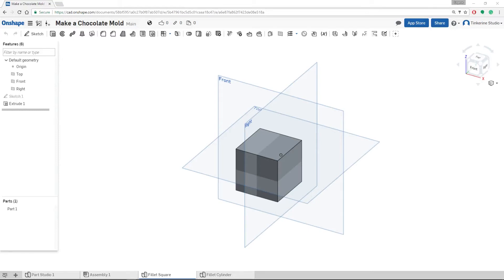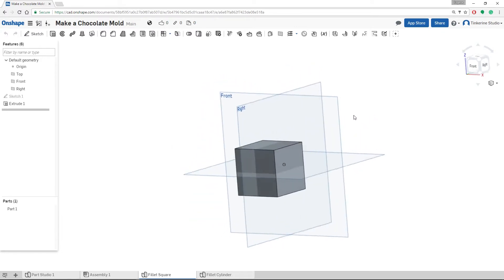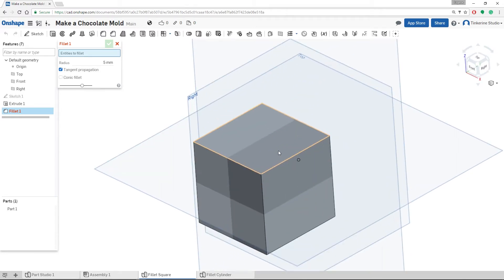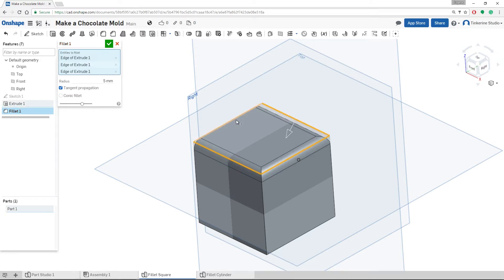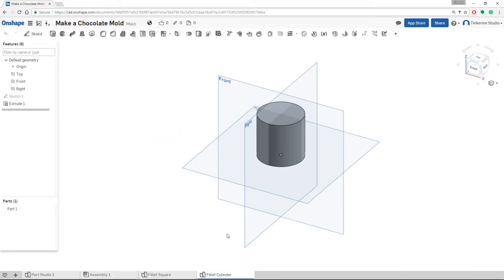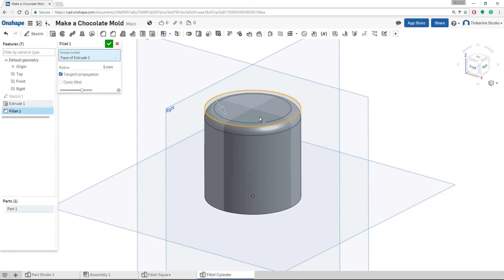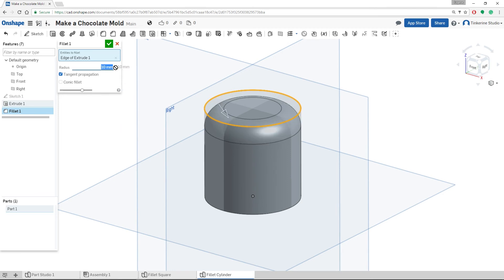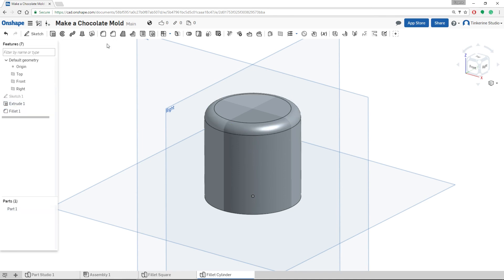Onshape Fillet Tutorial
Here is a tutorial on how to use the Fillet tool in Onshape.